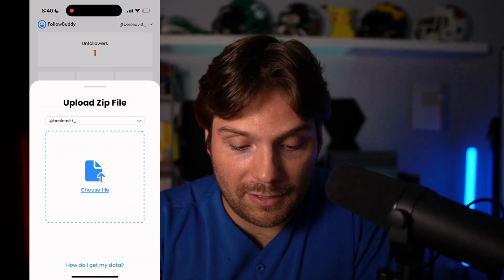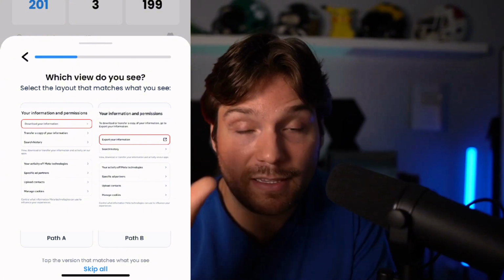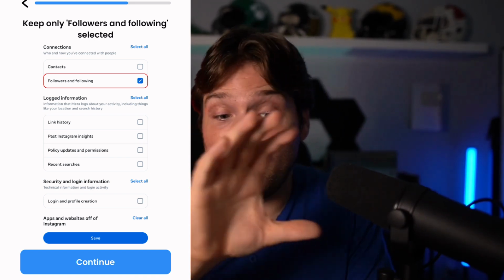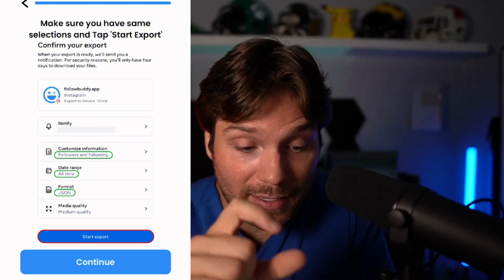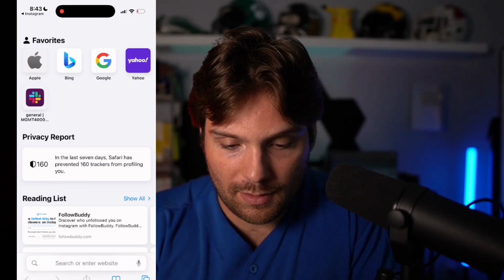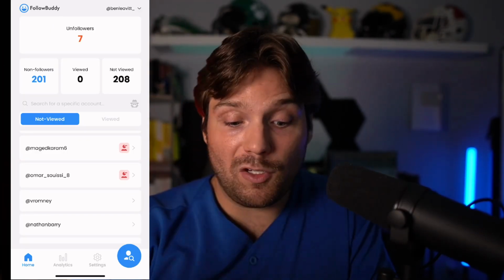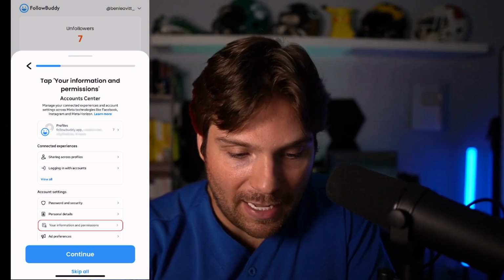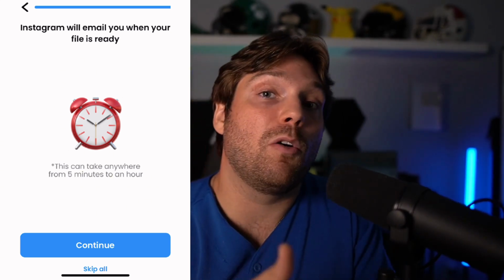How to find instagram unfollowers without sketchy apps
Instagram's latest update changed how to find your following information, so this video shows you two ways to see who unfollowed you on instagram.  Follow these steps to find out who unfollowed me on instagram, so you can use FollowBuddy to manage your instagram followers. Check who unfollowed you on instagram with these simple steps.

On your phone?